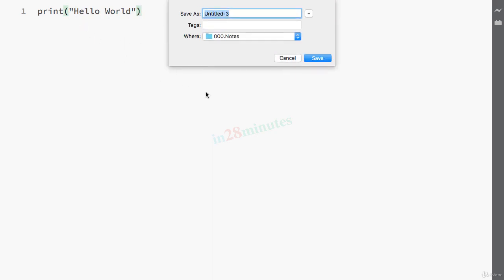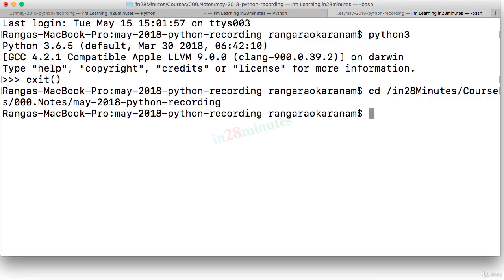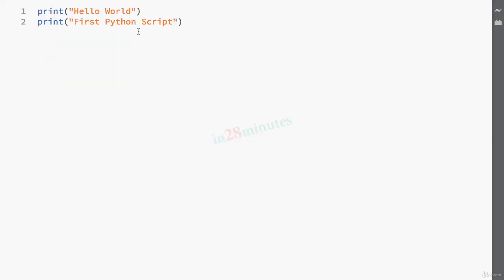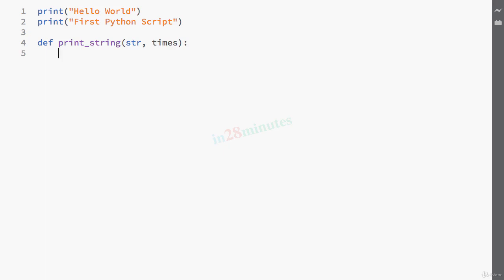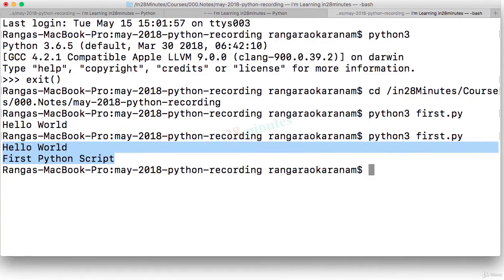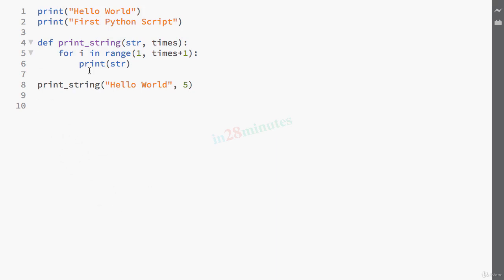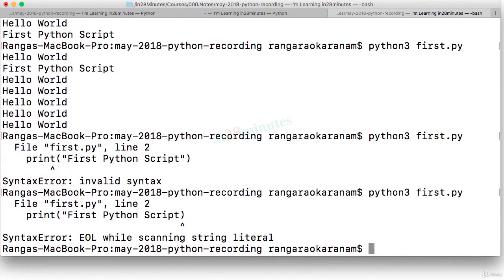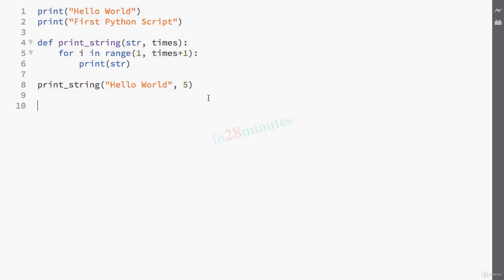(Learn Programming With Python) 33-Step 01-Writing and Executing your First Python Script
Section: 4
Introduction To Python Platform
33. Step 01 - Writing and Executing your First Python Script